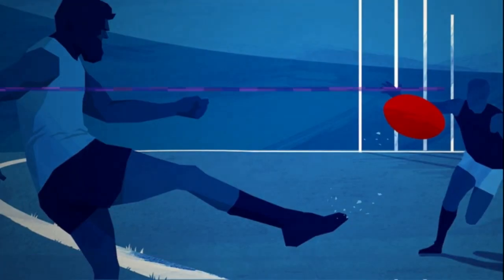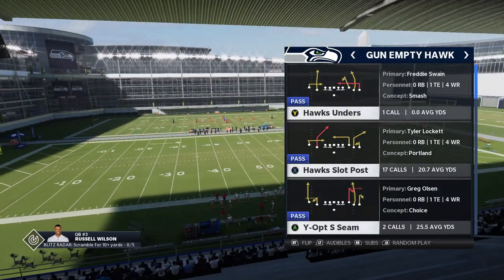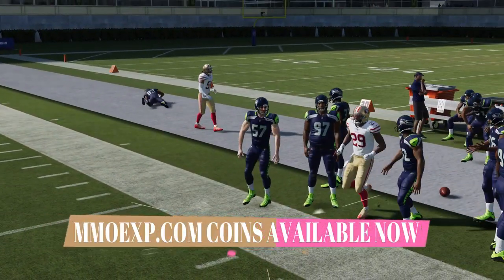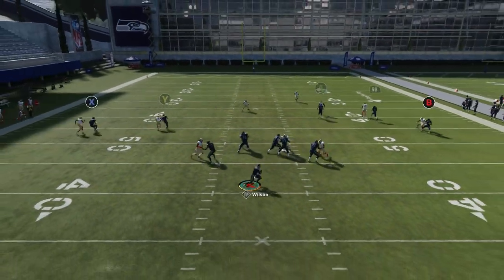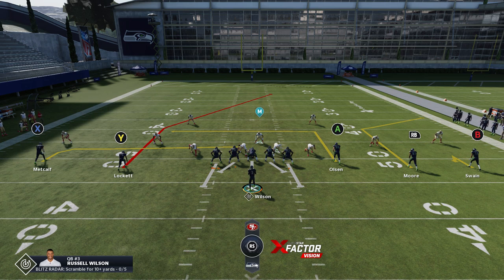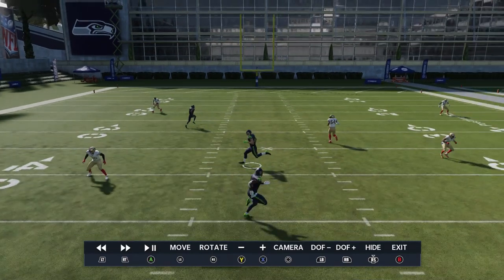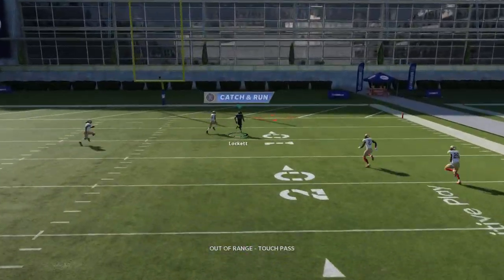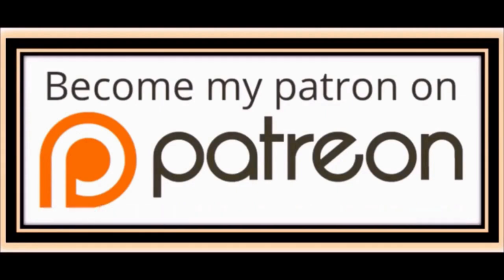CHEAT CODE PASS PLAY! Glitch Out Any Defense (Man Or Zone) in Madden NFL 21, WITH NO ADJUSTMENTS?🤯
1 play TD vs Any Defense In madden NFL 21, With No Adjustments! Best Offense Tips and Tricks, seattle seahawks offense! Best Play